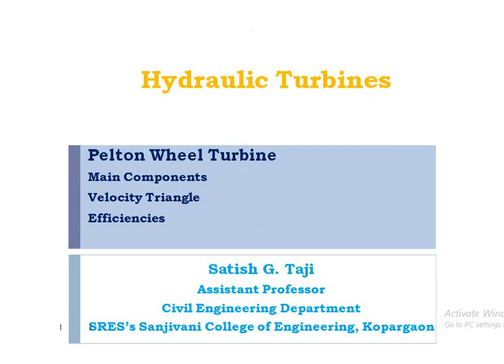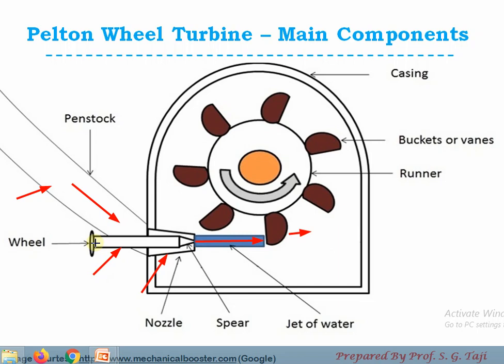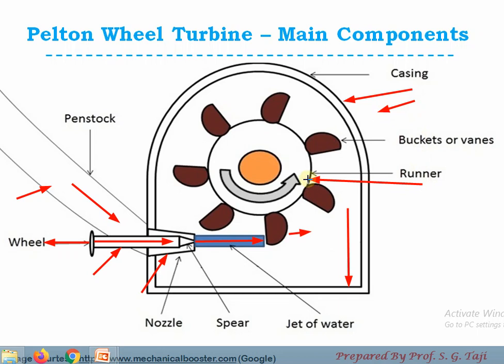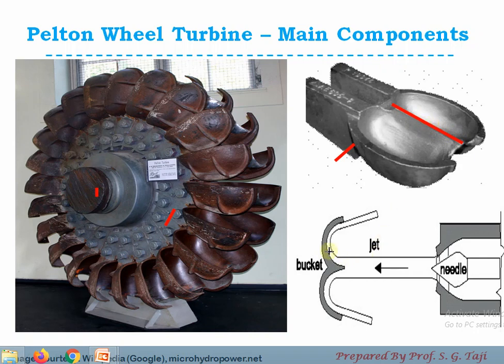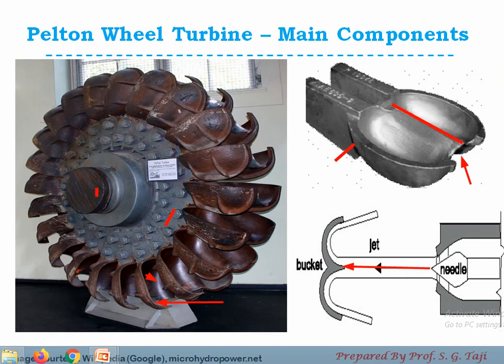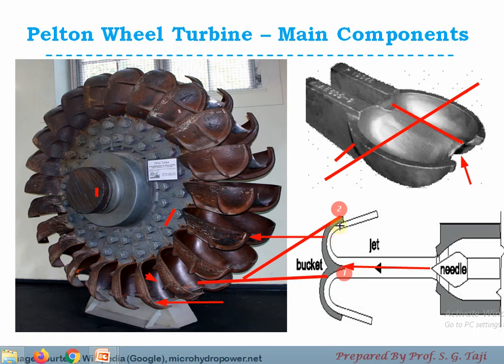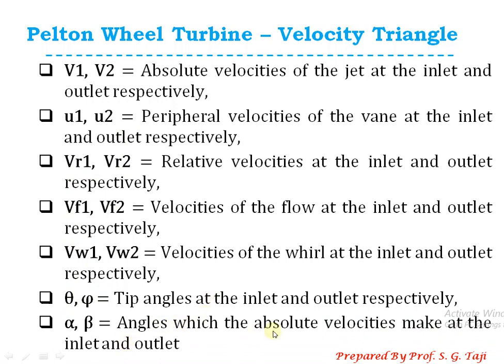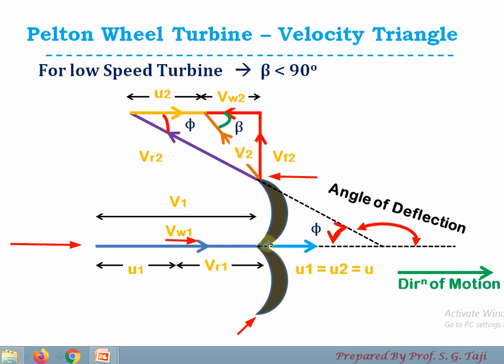#3 Pelton Wheel | Part 1 | Turbine | Fluid Mechanics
This video lecture discusses the Pelton Wheel Turbine which includes:
Main Components;
Drawing of Velocity Vector Diagram at Inlet and Outlet;
Derivation for Work Done/sec; and
Various Efficiencies